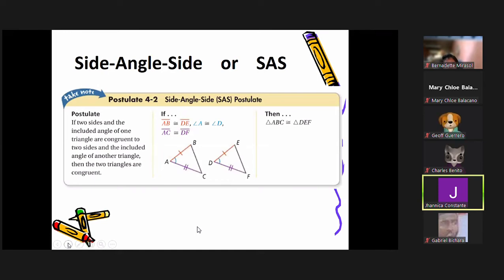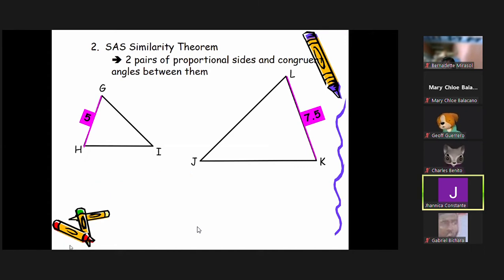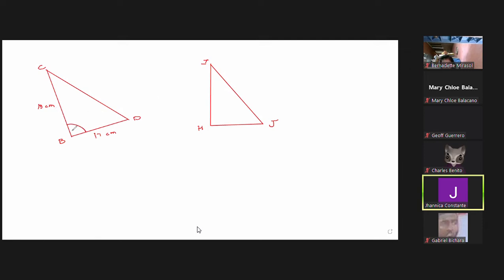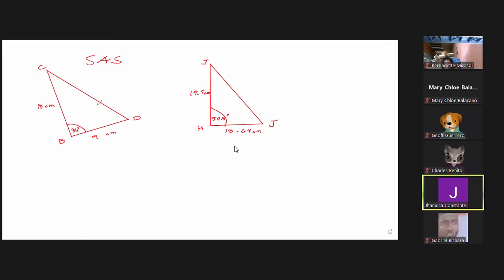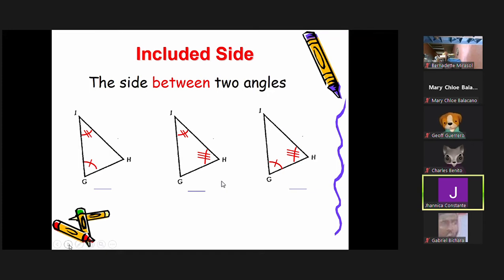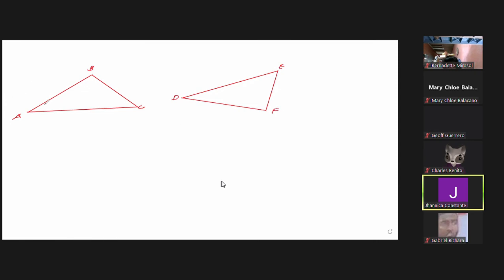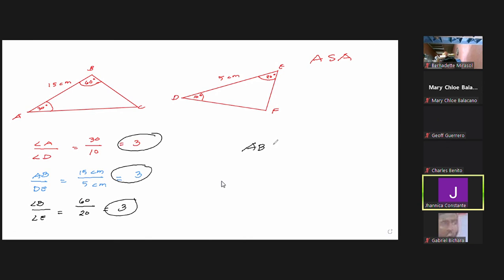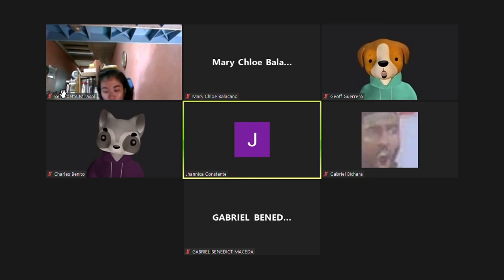Math (5-12-2022) - Postulates (Part 2)